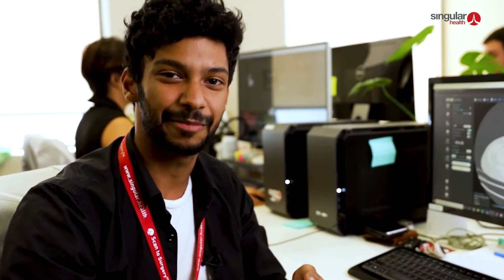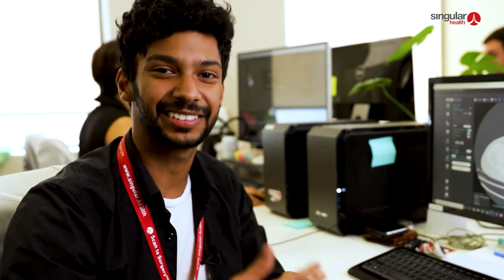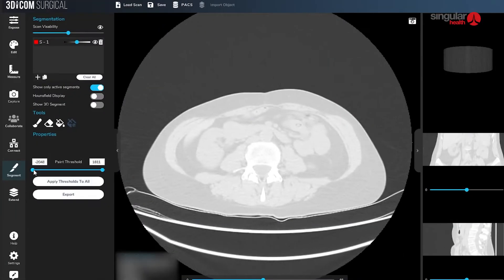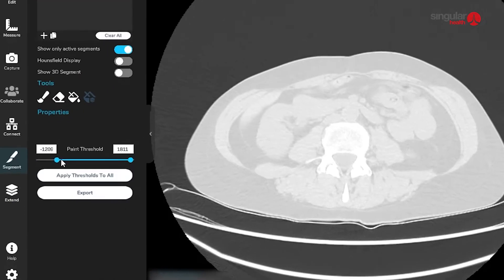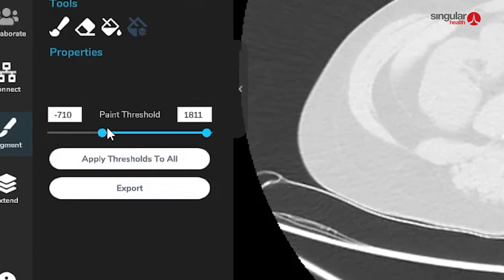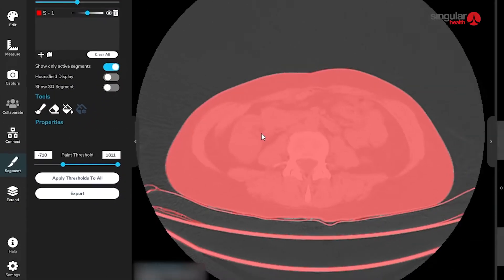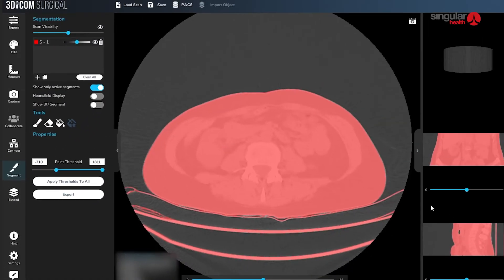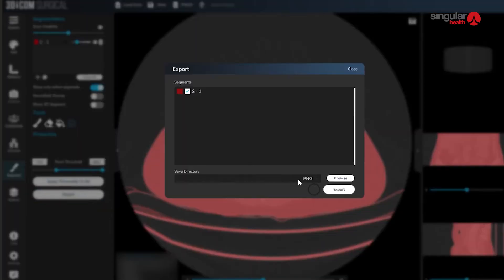Segmenting DICOM and Exporting to STL for 3D Print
for an in-depth view of the volume rendering technology.